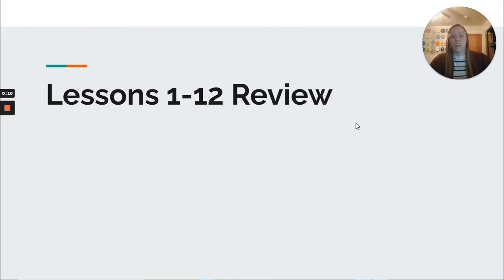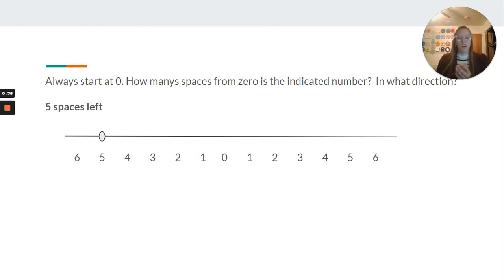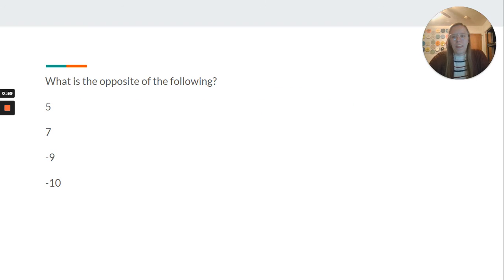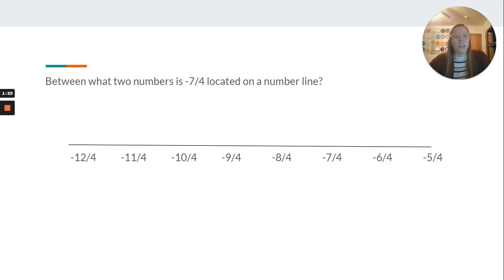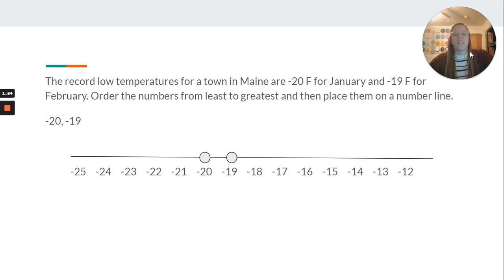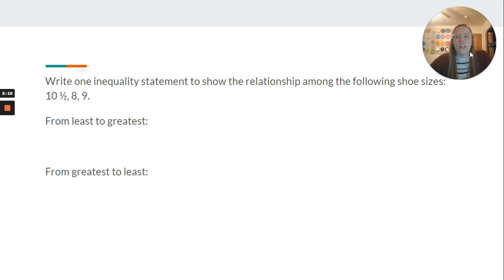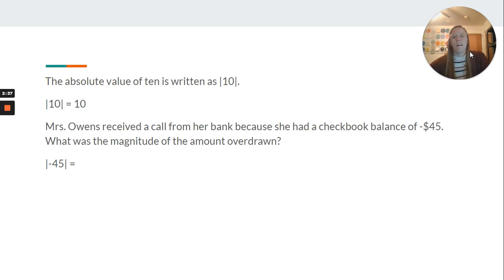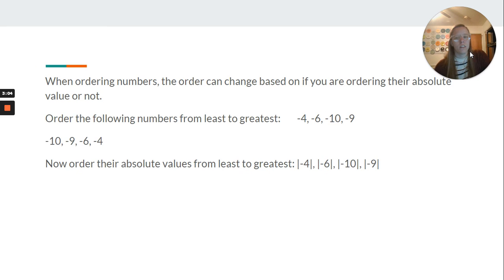6 - Math - Unit 3 Lessons 1-12 Review - January 27, 2021